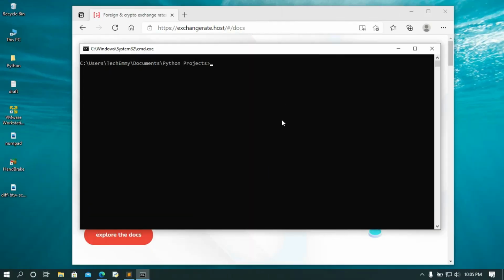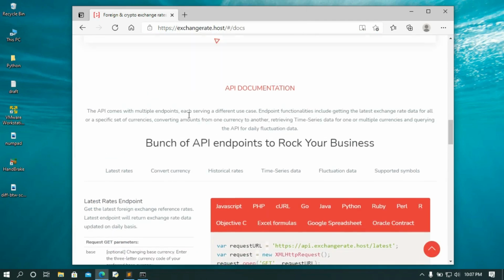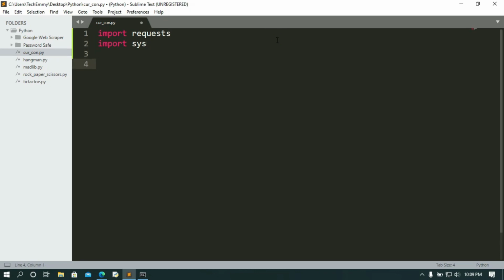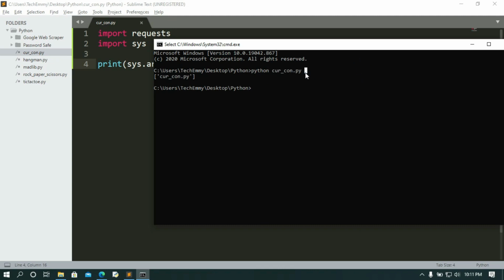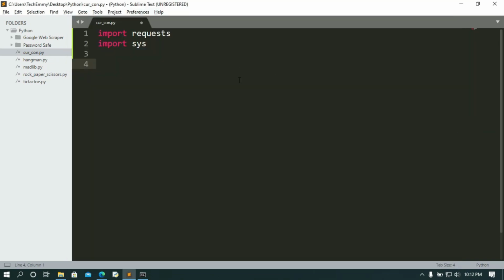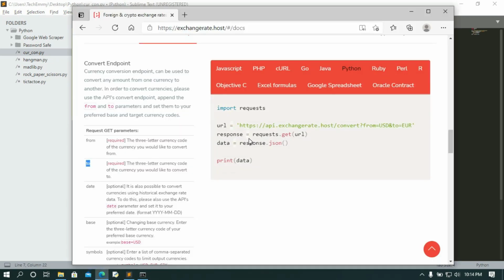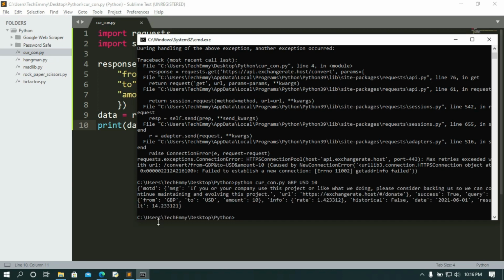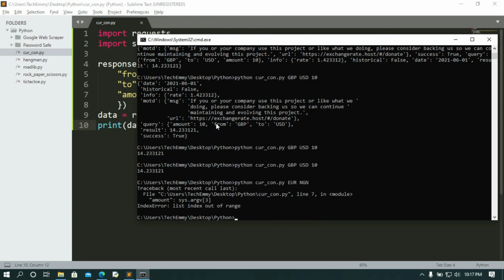Create a Currency Converter in Python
Create a currency converter in python. In this video, you'll learn how to create a currency converter in python using the API and also using the built-in Python standard library - The sys module.